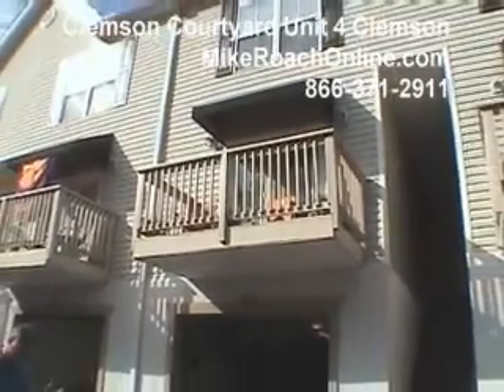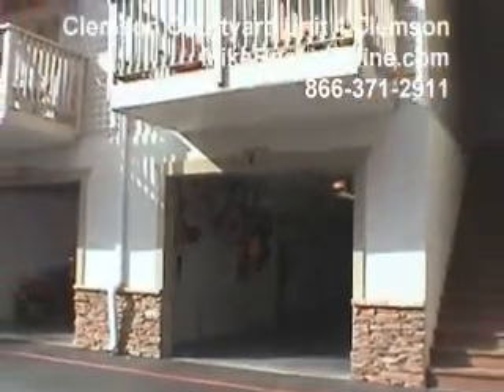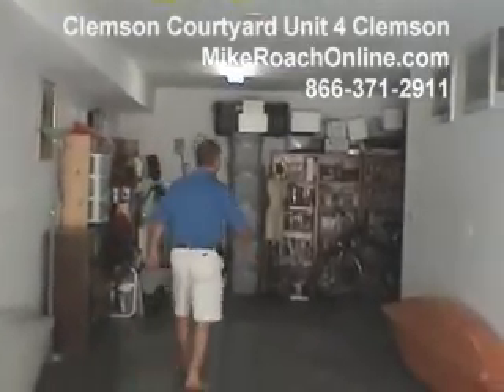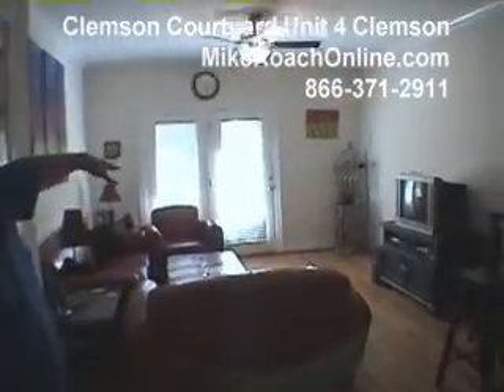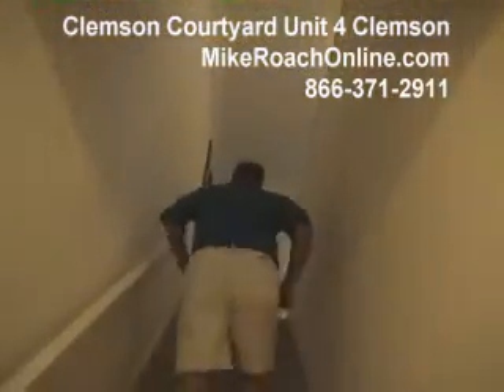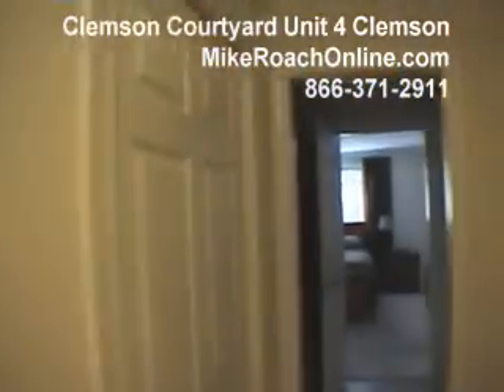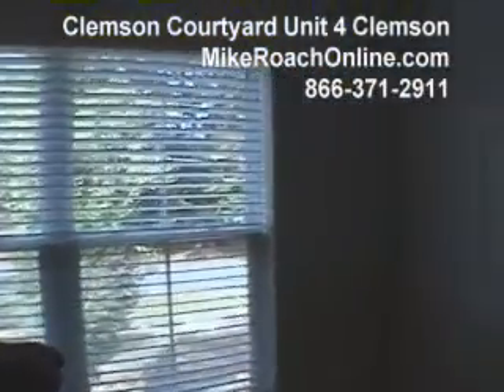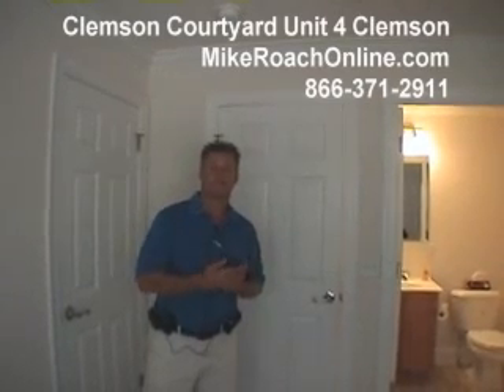Clemson Courtyard Condominium Unit 4 Mike Matt Roach Top Guns Realty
Great condo close to campus with a garage and LOTS of storage! It has 3 bedrooms and lots of upgrades including stainless steal appliances.  Perfect for students or maybe even as a condominium for Clemson game days.